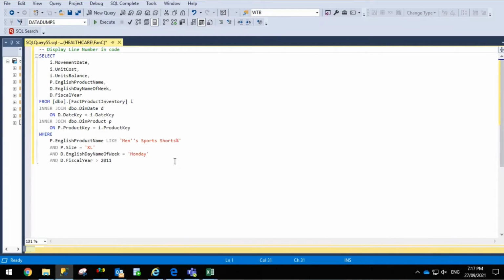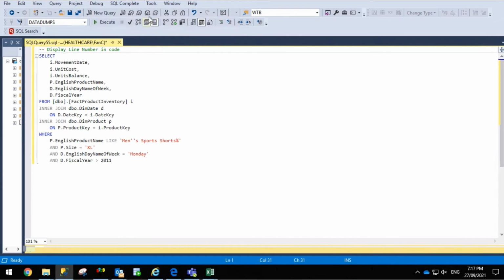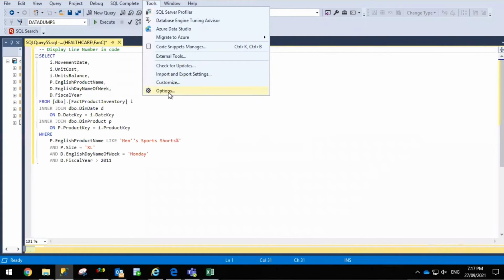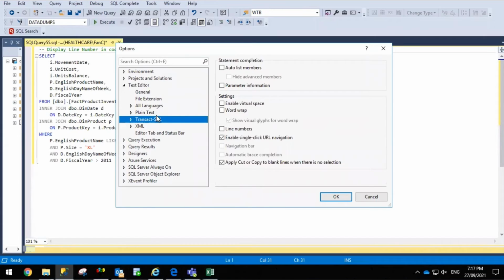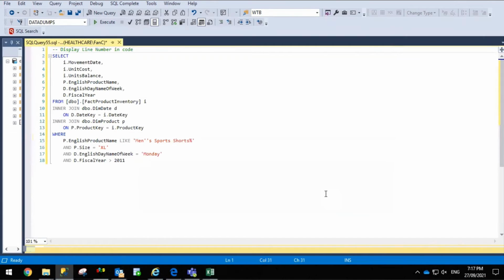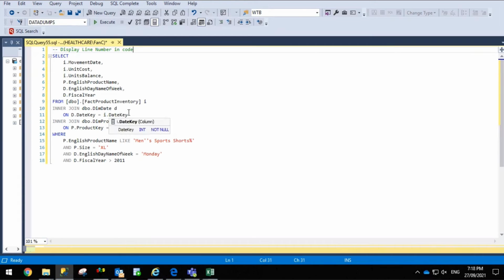How to display line number in SSMS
In SQL Server Management Studio (SSMS), we can display line number in the code editor. This helps to improve coding productivity, and reduce errors.

How to, How to add line number, line number, display, show, SSMS, SQL Server